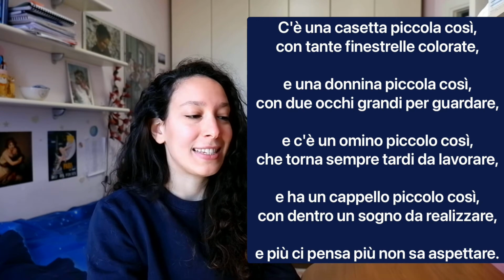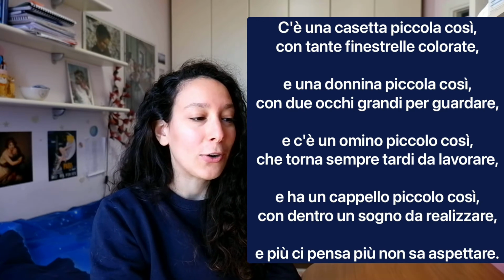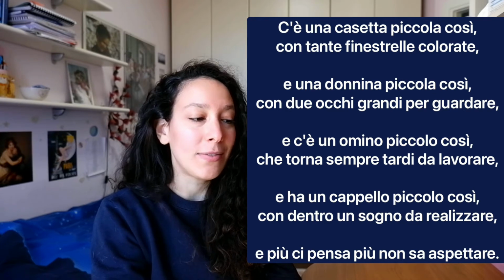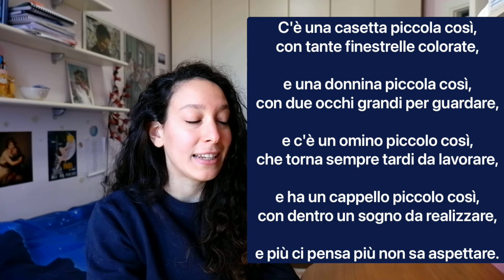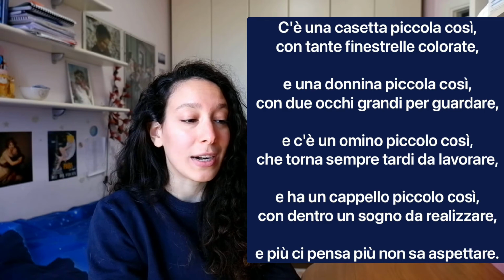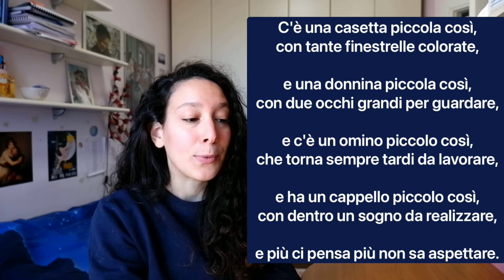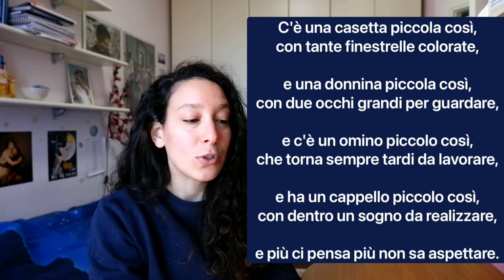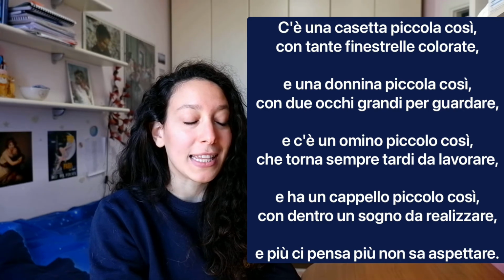LEARN ITALIAN BASICS: LESSON #27 - Italian Modifying Suffixes / I nomi alterati in italiano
Learn Italian grammar basics.
LEARN ITALIAN BASICS: LESSON #27 - LEARN ITALIAN MODIFYING SUFFIXES: HOW TO SAY "SMALL, BIG, GOOD, BAD..." WITHOUT ADDING ANOTHER WORD, JUST CHANGING THE MAIN NAME

Impara le basi della grammatica italiana.
LEZIONI DI BASE DI ITALIANO 27 - IMPARA I NOMI ALTERATI IN ITALIANO: COME DIRE "PICCOLO, GRANDE, BUONO, CATTIVO..." SENZA AGGIUNGERE UN'ALTRA PAROLA, SOLO CAMBIANDO IL NOME PRINCIPALE

Become fluent in any language! now.

Ciao! I'm an Italian teacher on Italki, where I've been teaching for over a year now.
I've created this channel to help people who want to learn Italian in an easy and fun way.

Ciao! Sono una insegnante di italiano su Italki, dove insegno da più di un anno.
Ho creato questo canale per aiutare chi vuole imparare italiano in modo facile e divertente.
Se vuoi continuare a imparare, non dimenticare di lasciare un like e iscriverti al mio canale per essere sempre aggiornato sui miei nuovi video e per continuare a imparare italiano con me!

Al prossimo video, ciao!